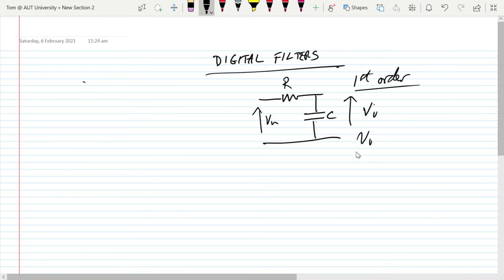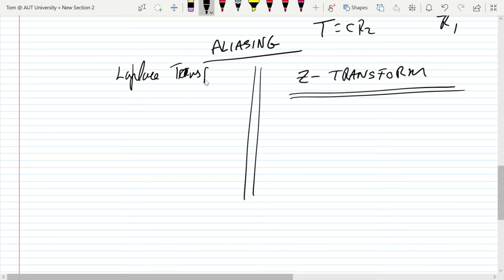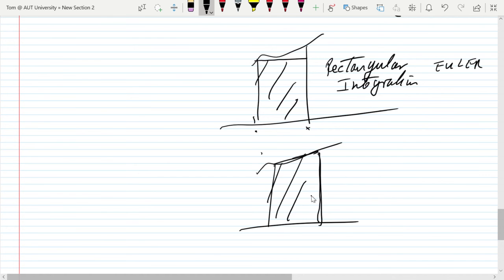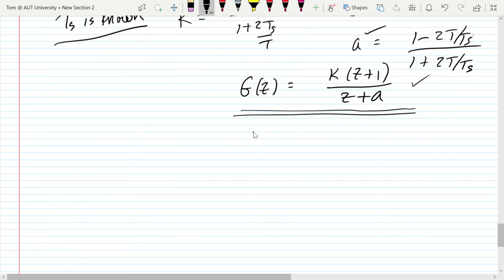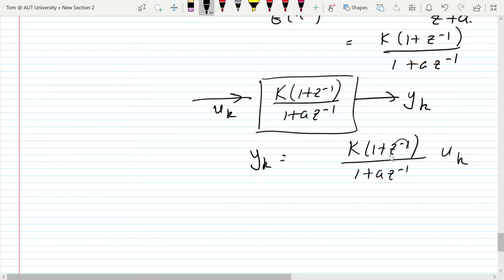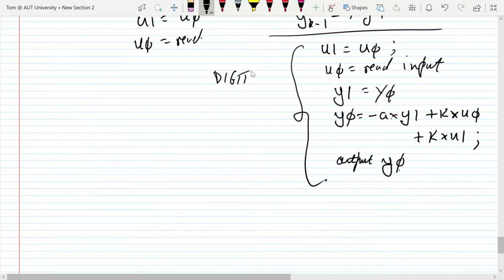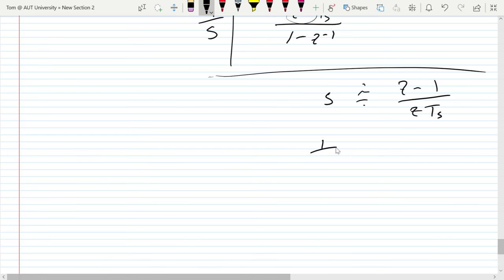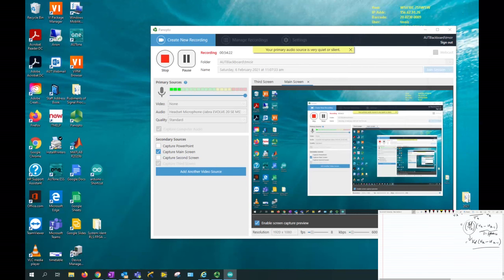Simple Digital filters and how to implement them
A brief tutorial on how to design and built a very simple first order digital filter for a PID control loop. Usually a low pass filter is needed on the derivative action to stop high frequency vibration and noise. This is a topic that normally takes at least 3 or 4 lectures condensed into one short tutorial.